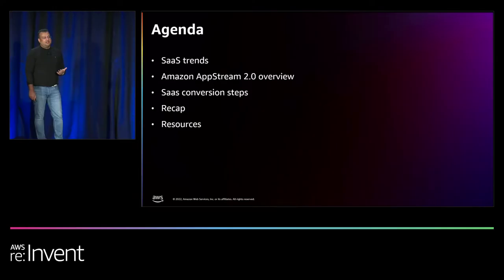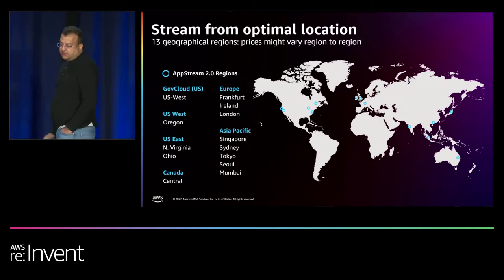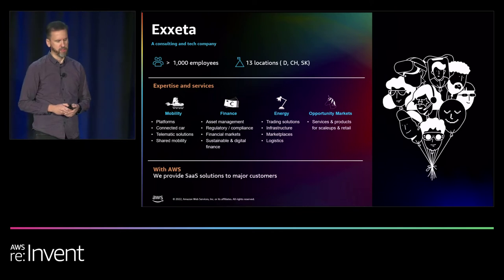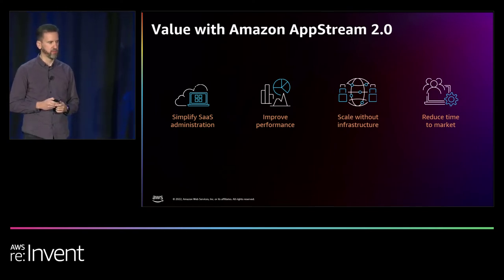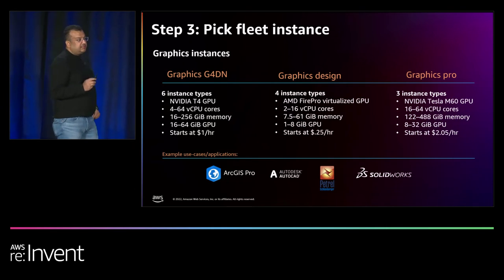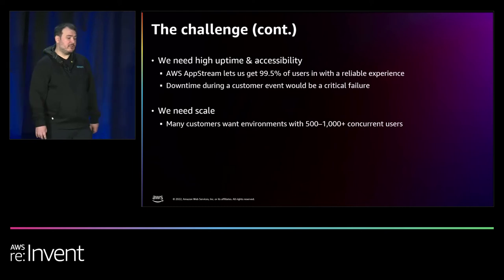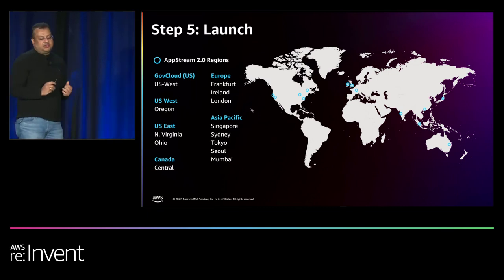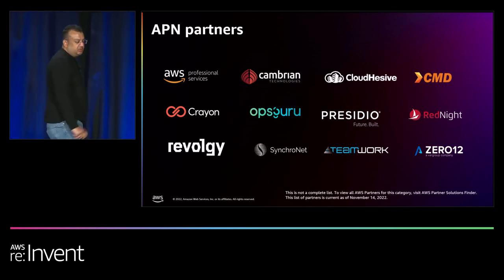AWS re:Invent 2022 - Accelerating SaaS conversion of applications (EUC307)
Successful organizations strive to expedite application time to market while controlling costs. Unfortunately, refactoring legacy Windows and Linux applications to SaaS can be expensive and time consuming—especially when large numbers of complex applications are involved. In this session, explore how AWS end user computing services can help expedite application “SaaSification” through our cloud-based VDI offerings. Learn about use cases where Amazon AppStream 2.0 can be used to enable highly secure web-based delivery of legacy applications without refactoring or dependencies related to endpoint compatibility and application installation. Learn how Amazon WorkSpaces can help optimize subscription-based application delivery and much more.